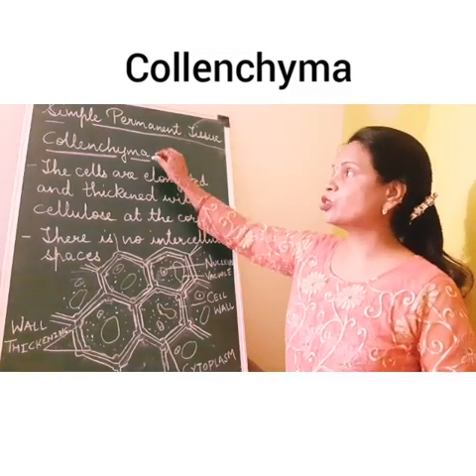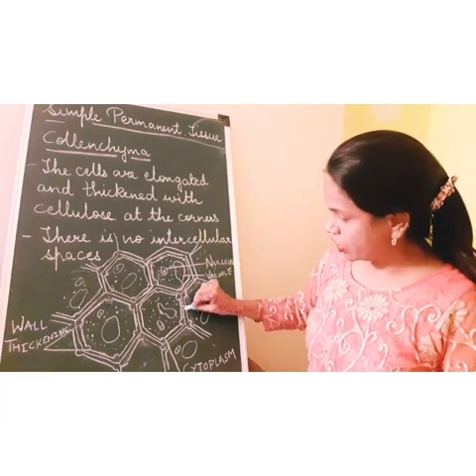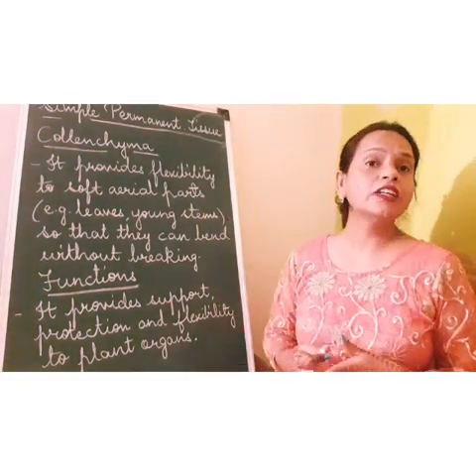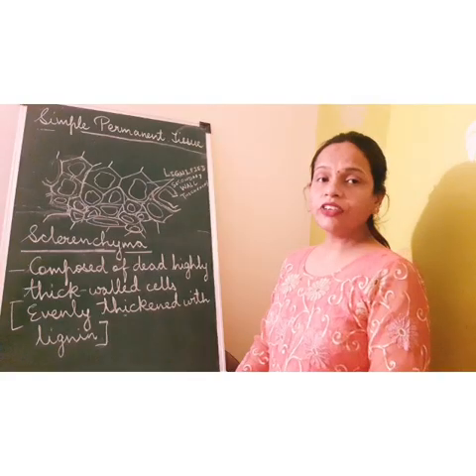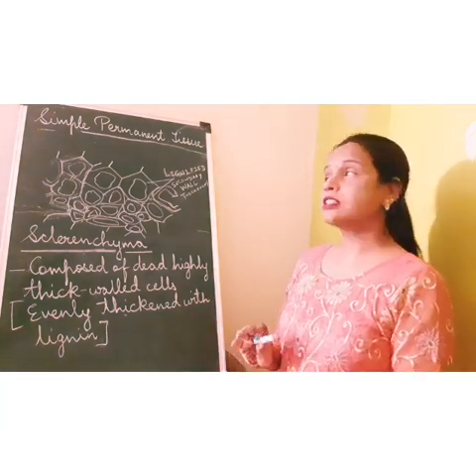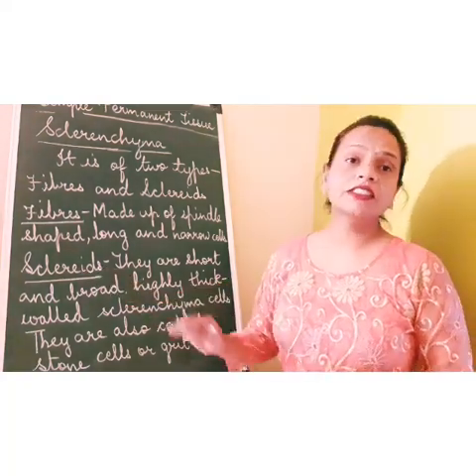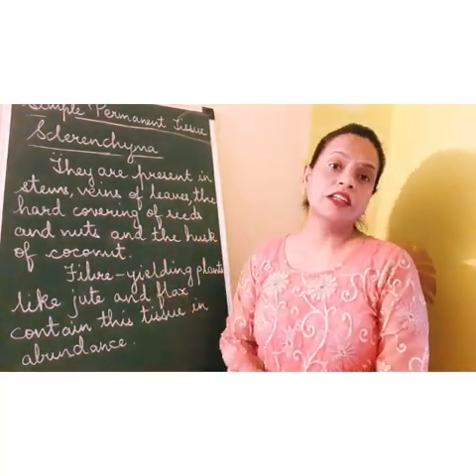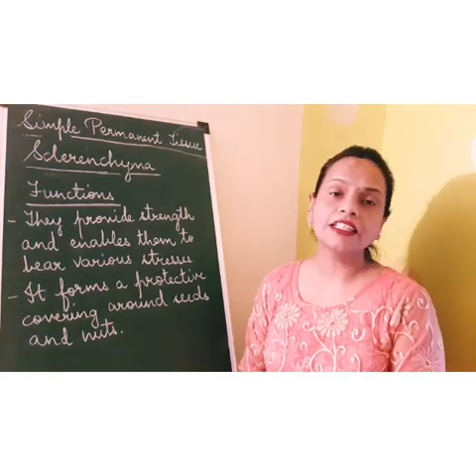Collenchyma and Sclerenchyma